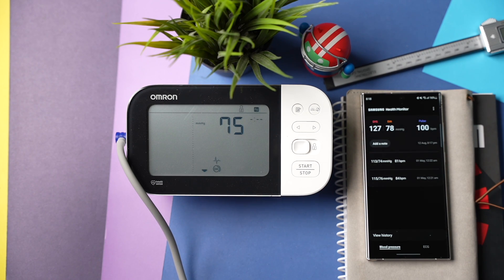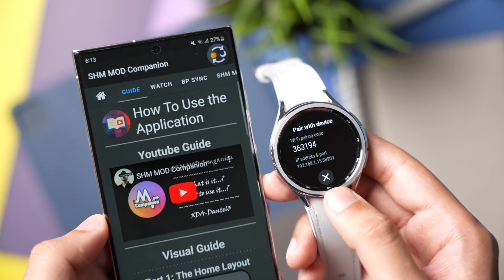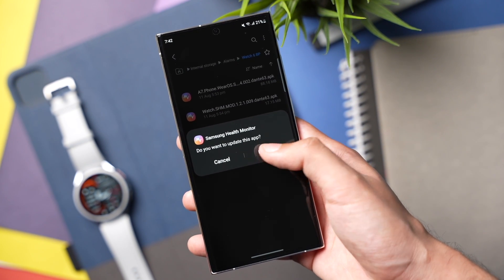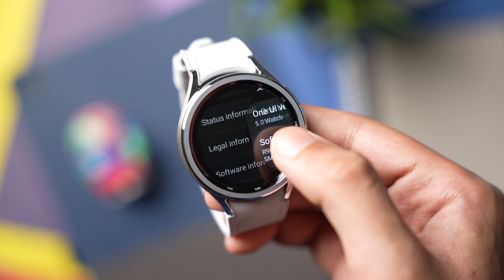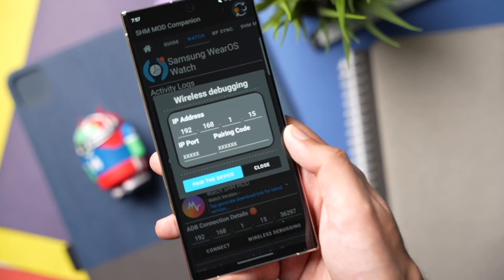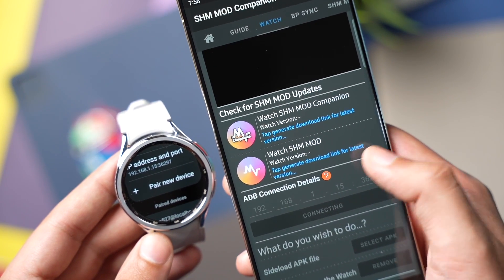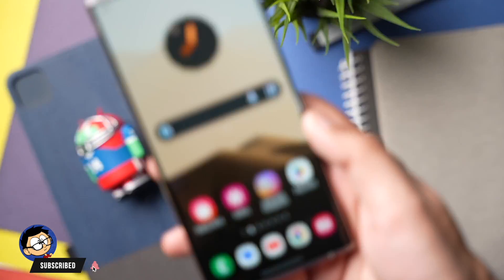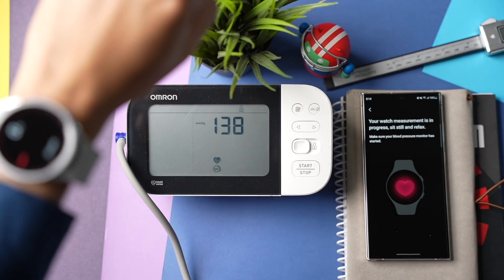ECG AND BP For Galaxy Watch 6 And Watch 6 Classic Install Without PC | EASY METHOD!!!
In this video I have shared that how you can install BP and ECG on your Samsung Galaxy Watch 6 if it is not available in your country.

👉SHM Mod Companion App (to be installed on phone)

👉SHM Watch App (to be installed on watch via companion app on phone)

👉Samsung Health Monitor MOD (To be installed on phone)

Watch Face Used In Video
👉MD317